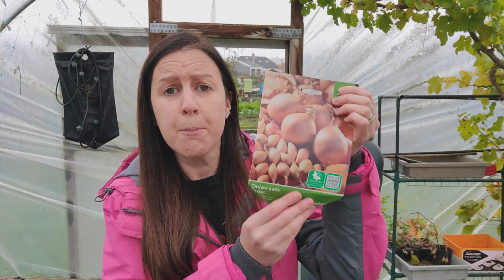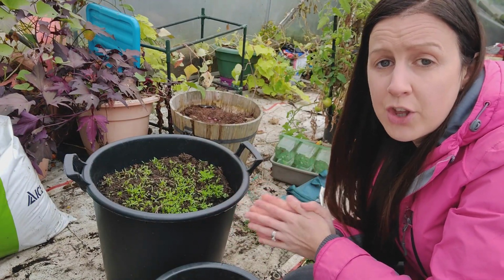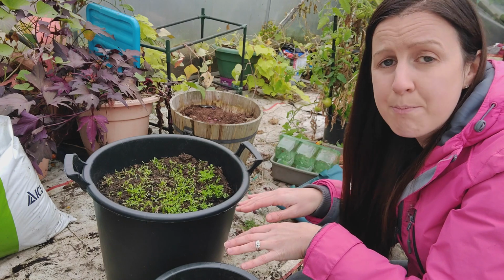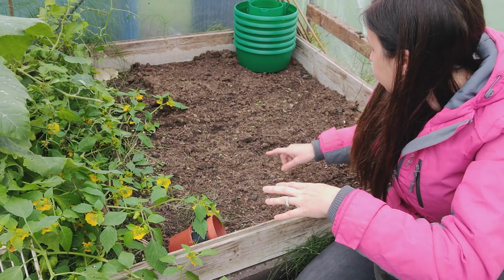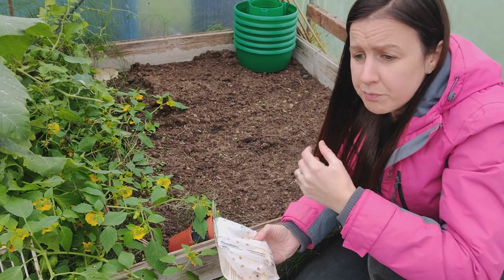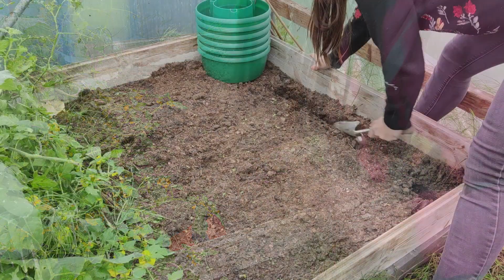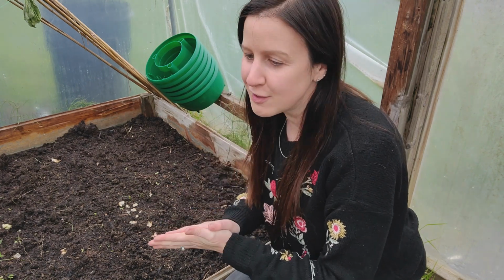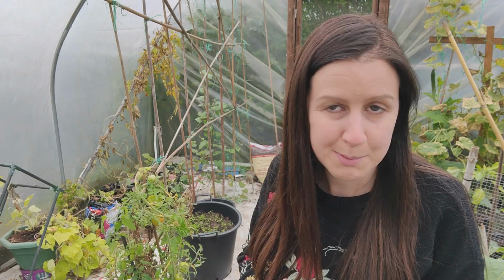October Polytunnel Tour | Carrots & Planting More Onions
The 35litre Potato Buckets are from Amazon
The onion varieties I am growing are:
Senshyu Onions
Radar Onions
Autumn Champion
Electric Onions
Red Winter Onion

Thanks for joining me today where I share my Polytunnel in October.  I am pleased with the carrots growth and planting more onion sets.  More stuff to go in over winter too.